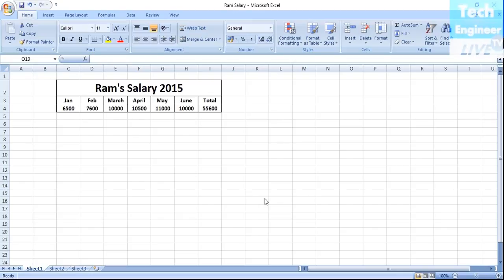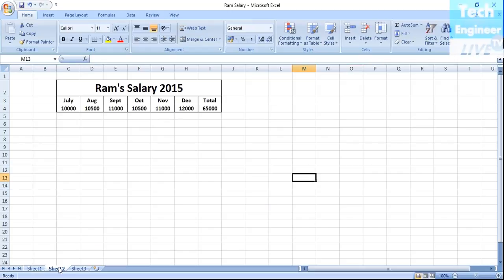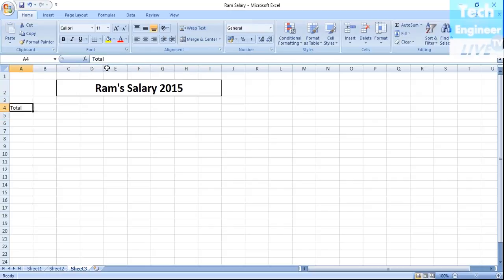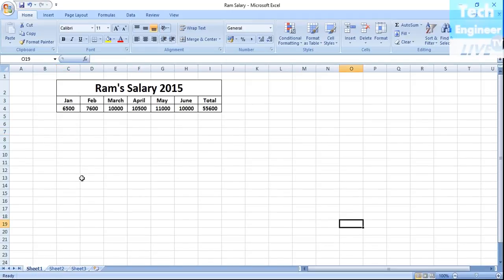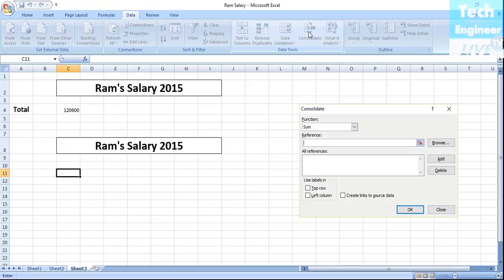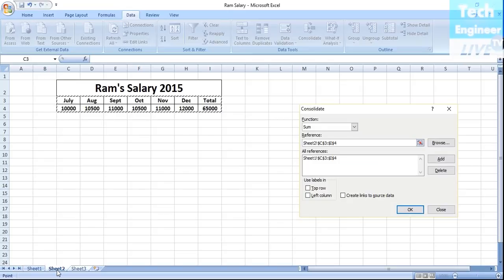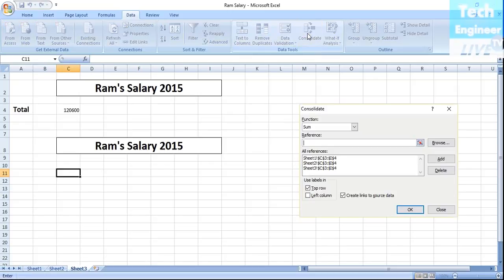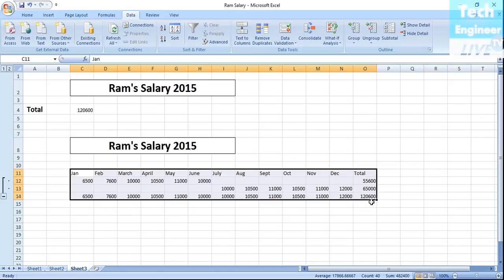Use Consolidate Function to add 2 Sheets Data in MS Excel